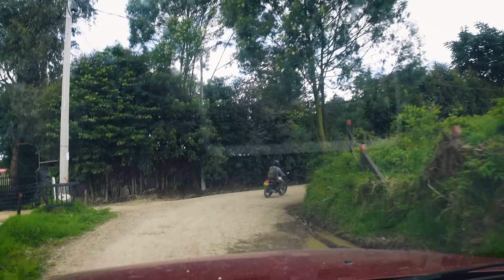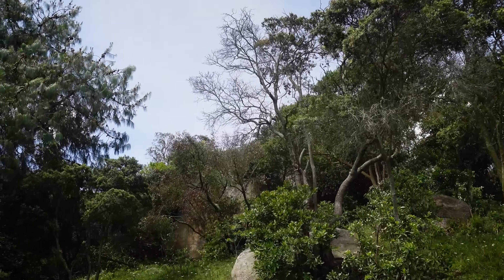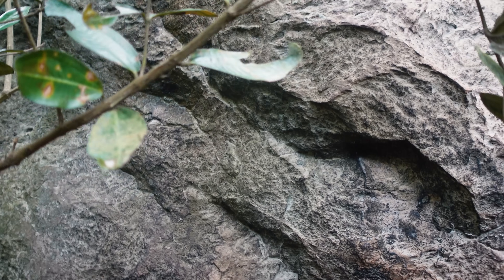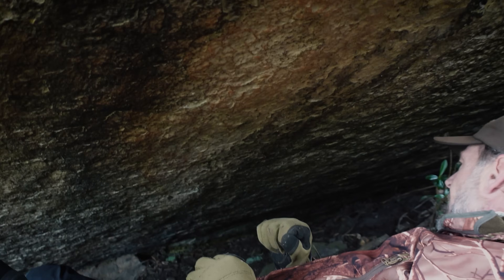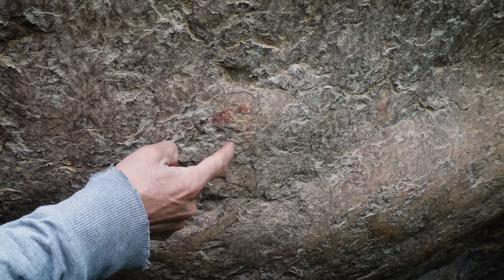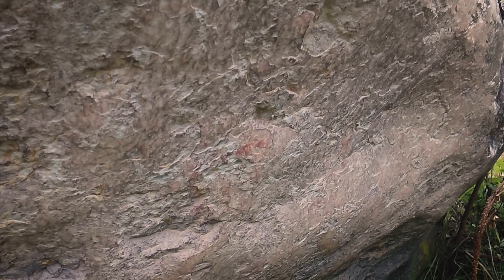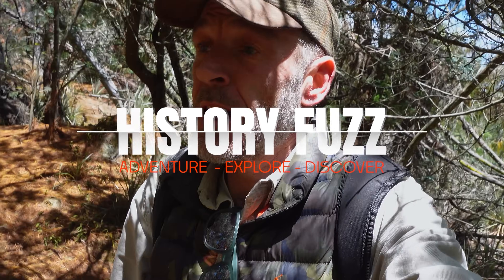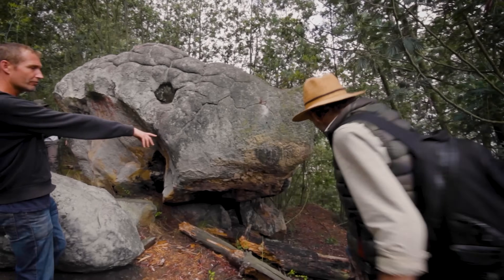Forgotten Ice Age Symbols Decoded | 12,000 Years Later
Deep in the Colombian Andes, Ashley Cowie discovered forgotten Ice Age symbols that have now been decoded after 12,500 years. He investigates Younger Dryas-era (c. 10,400 BC) archaeology along paleolake Humboldt, uncovering massive stones etched with enigmatic pictograms.

Using AI-driven analysis and advanced imaging, Cowie deciphers patterns that reveal a sophisticated Ice Age culture, documenting ritual practices, symbolic behavior, and cultural memory far earlier than conventional history suggests.

🔍 What You'll Discover:

🗿 Massive carved stone with enigmatic Ice Age pictograms
⏳ Evidence of Younger Dryas–era civilization (c. 10,400 BC)
🌊 Ancient shoreline artifacts from paleolake Humboldt
🤖 AI-decoded symbolic patterns revealing lost cultural practices
🔬 Advanced imaging uncovers details invisible to the naked eye
🌎 Connection between the Colombian Andes and global Ice Age events

Chapters

00:00 Colombian Andes Expedition Begins
02:45 Ice Age Lake Humboldt Discovery Site
05:30 Massive Carved Stone Examination
08:15 Pictogram Documentation Process
11:40 AI Analysis Technology Setup
14:25 Advanced Imaging Results
17:50 Younger Dryas Context Explained
20:35 Symbolic Pattern Decoding
23:20 Ice Age Civilization Evidence
26:05 Archaeological Implications